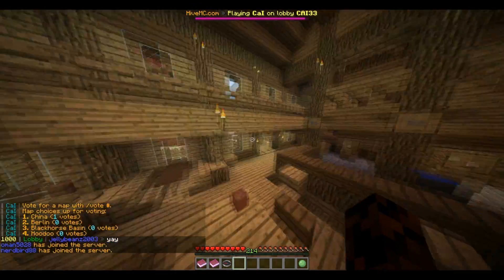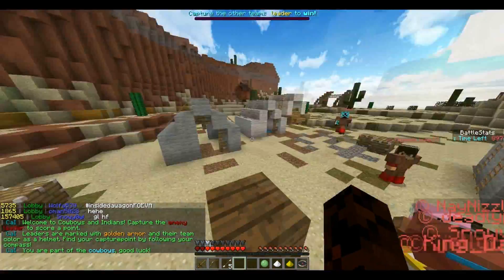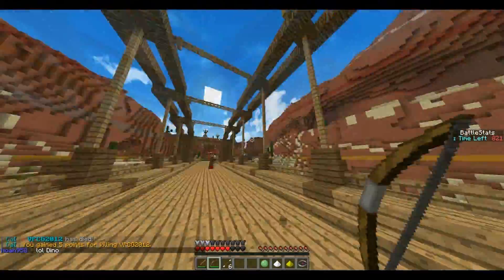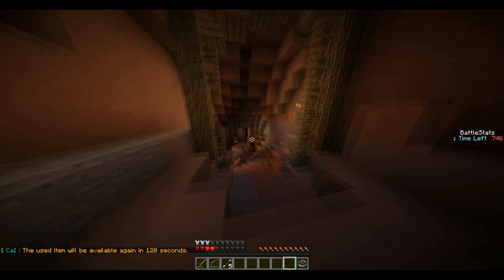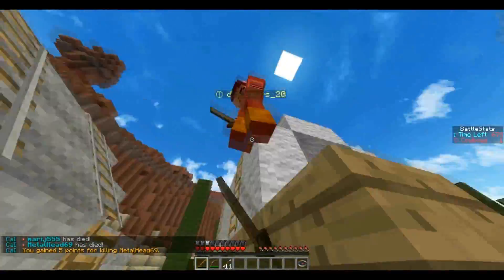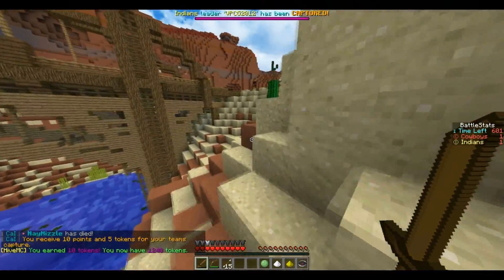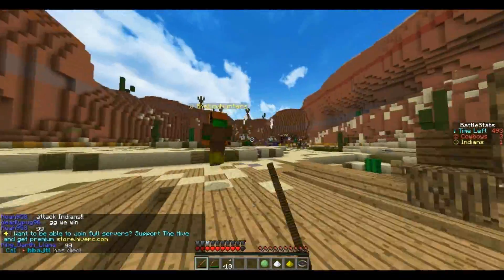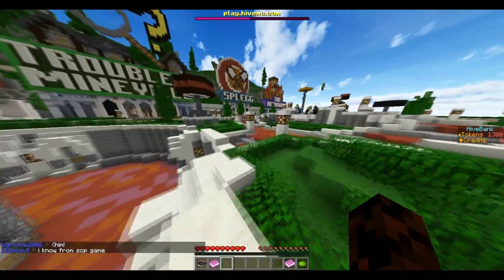Minecraft Cowboys Vs Indians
Artist: TREVVR
Track: Darkness

Artist: Take/Five
Track: Time Out